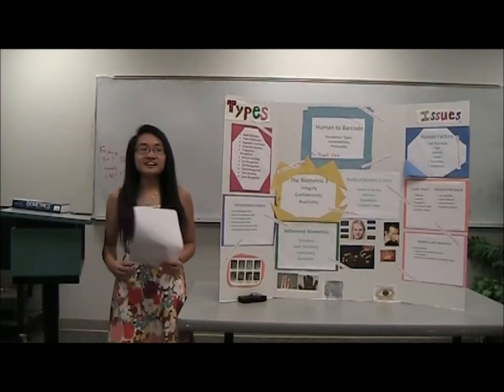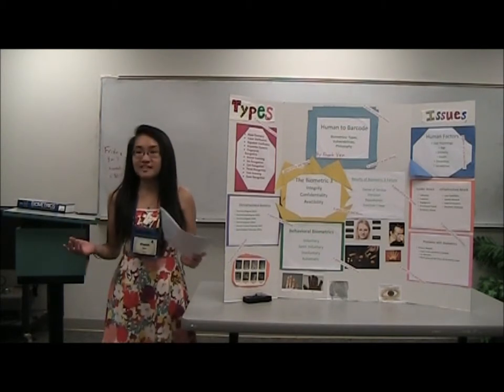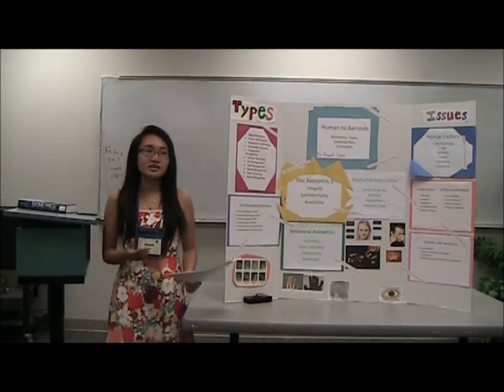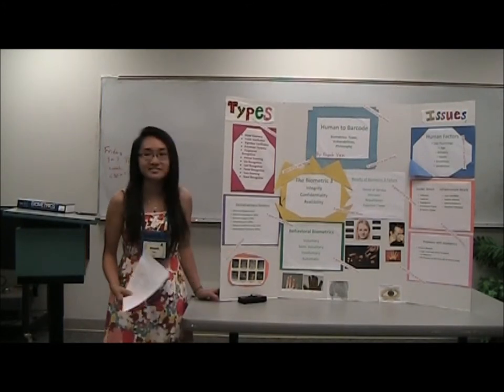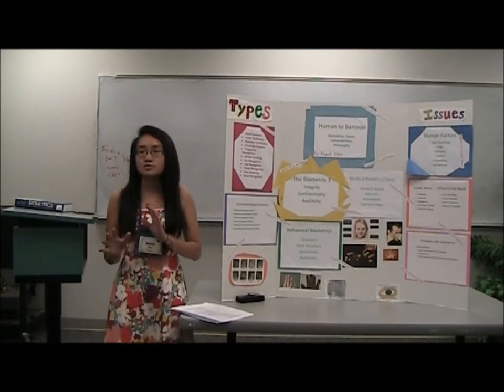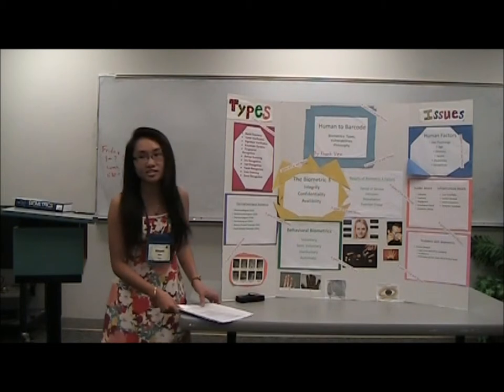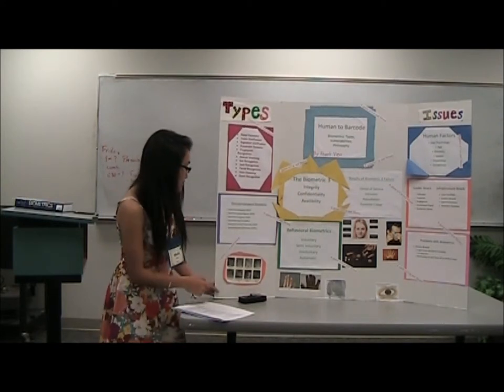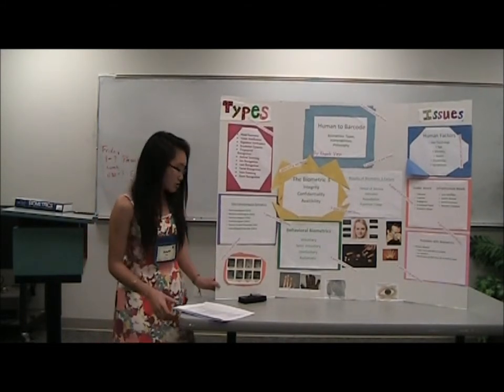Vien, Khanh Cluster 4 Presentation